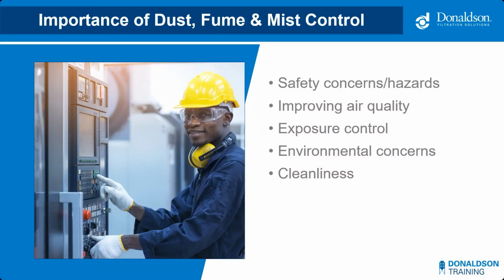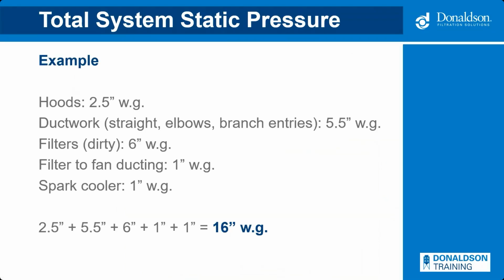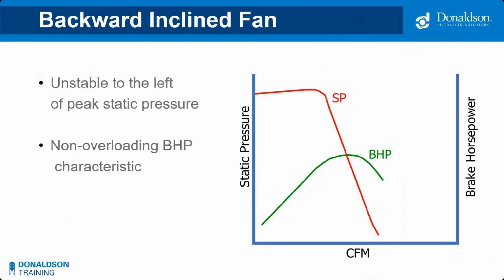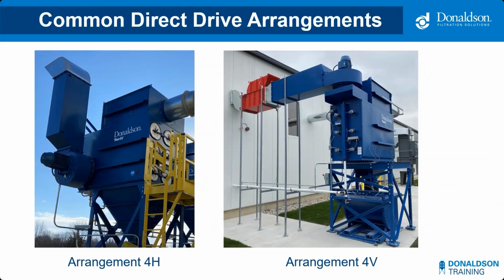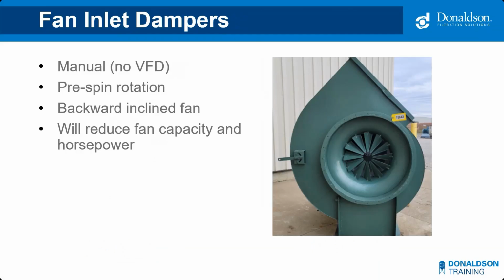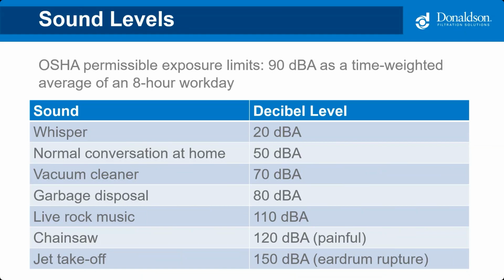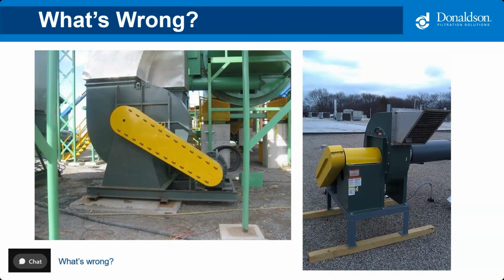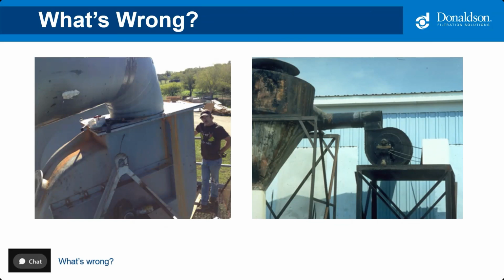Dust Collection System Design: Fans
This is the final webinar in a 4-part series focused on proper fan design. We discuss the basics of dust collection, including fundamentals and fan design calculations. This webinar also covers the different types of fans and fan arrangements, fan controls, how to use fan curves to properly size a fan for optimal performance, and common mistakes to avoid.